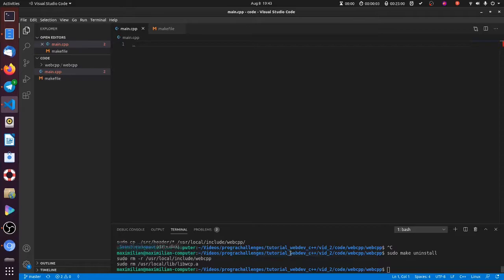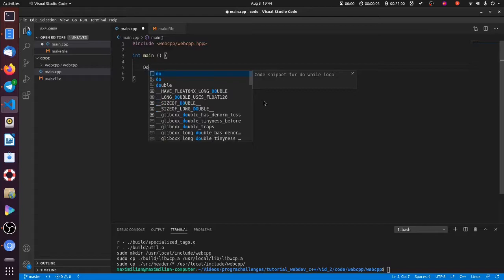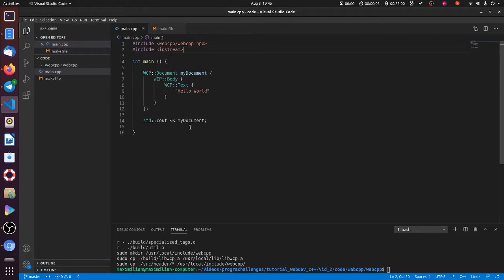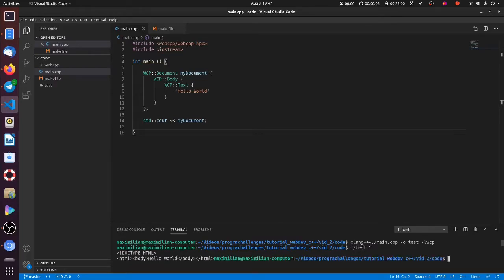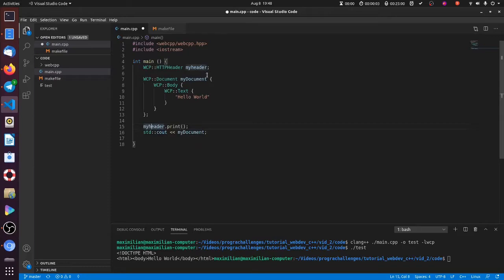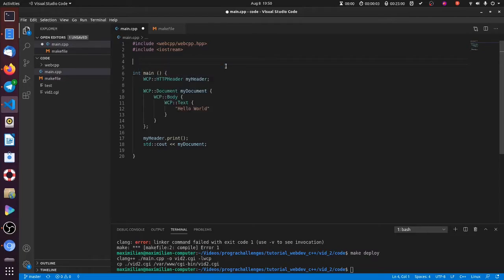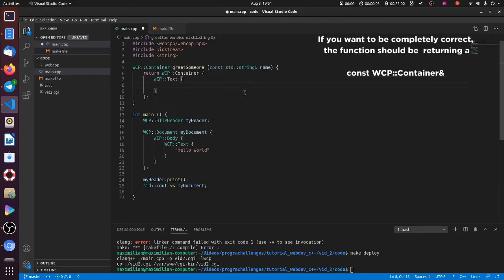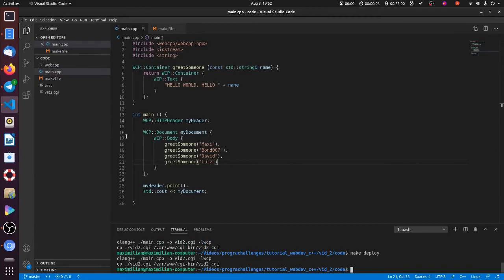Rethinking WebDev: C++ | #2: Thinking Components! | Programming Challenges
In this little intro to the series, we get our feet wet and look at CGI. Don't worry, if you didn't catch on to everything, take your time to try it out for yourself! Also, you can always ask me for advice on Telegram ;-)

Also, please tell me what you think of this video! I would love to hear what you think ;-)

pm: @BinaryByter